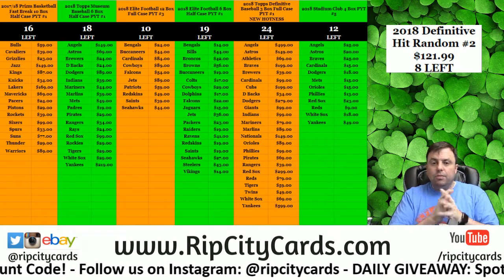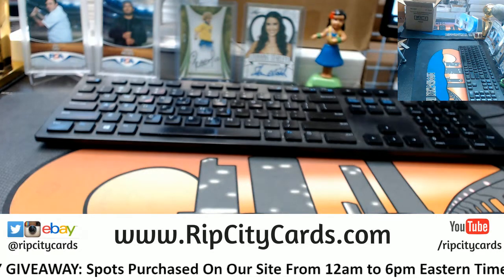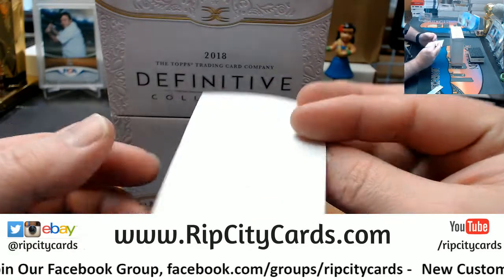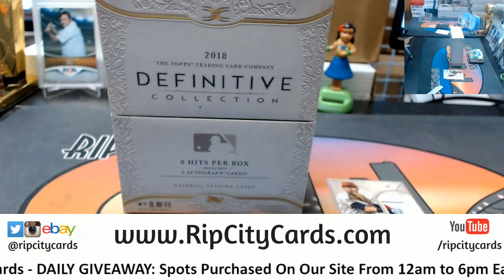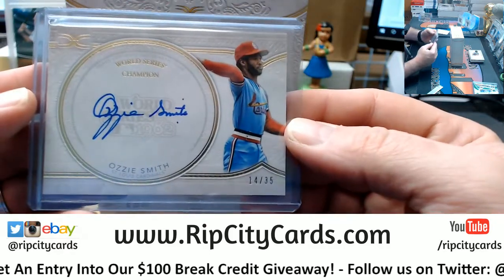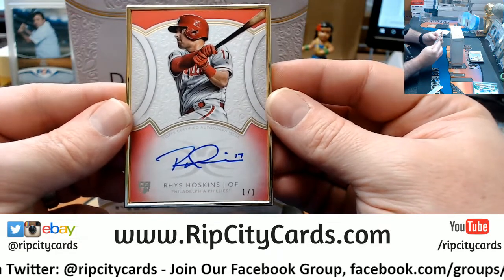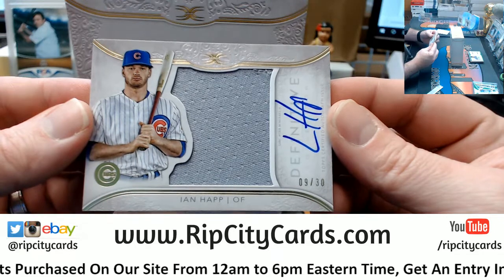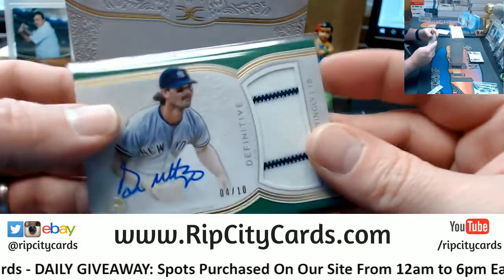2018 Definitve Baseball Hit Random #1 RCC